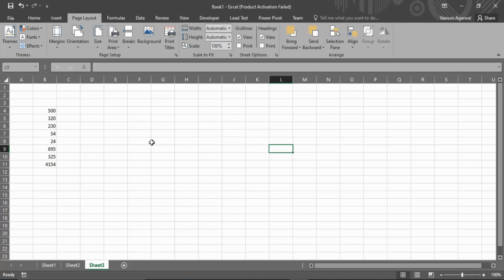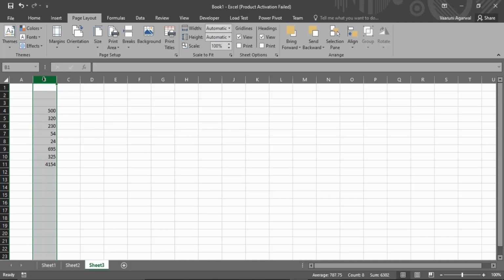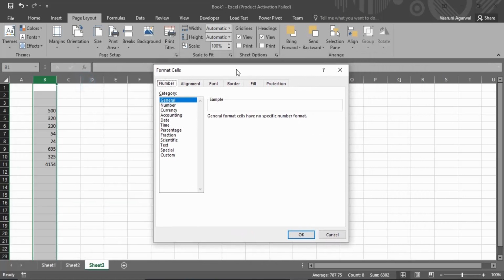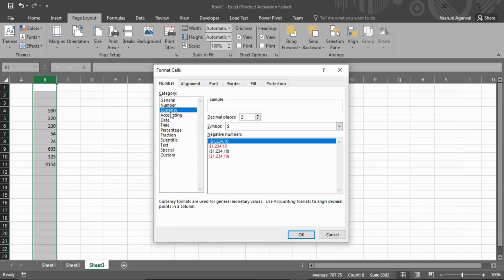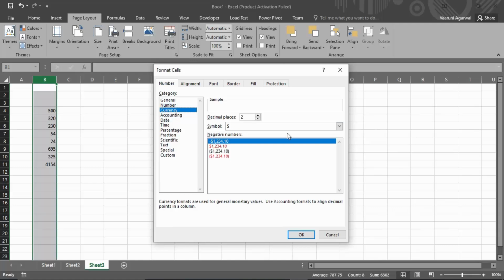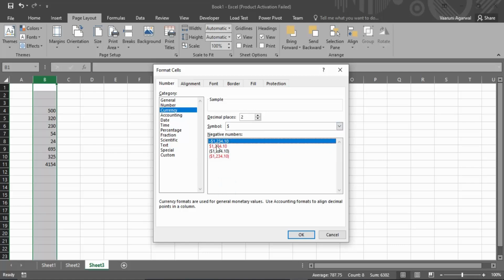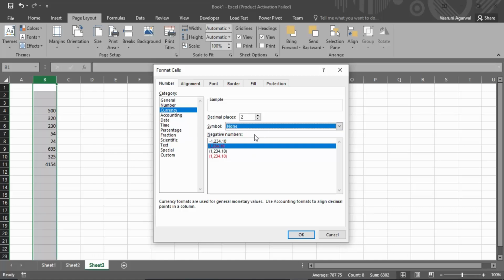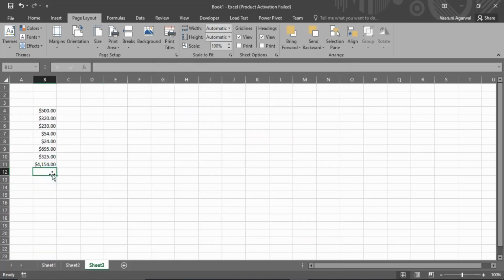How To Format Numbers to Currency in Excel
"Currency Clarity: How to Format Numbers to Currency in Excel | Quick Tutorial"

Welcome to our quick tutorial on formatting numbers to currency in Microsoft Excel! In this guide, we'll walk you through the steps to enhance the clarity of your financial data by applying currency formatting to numbers. Whether you're working on budgeting, financial reports, or any spreadsheet that involves monetary values, this tutorial ensures you can easily format numbers to currency in Excel.

💰 **Why Format Numbers to Currency in Excel?**
Discover the importance of presenting financial data clearly and professionally by formatting numbers to currency in Excel.

- **Selecting Cells for Formatting:** Learn how to choose the cells containing the numbers you want to format to currency.
- **Accessing Format Cells Options:** Explore the process of accessing the Format Cells dialog box in Excel.
- **Applying Currency Formatting:** Understand how to apply currency formatting to selected cells, including choosing the currency symbol and decimal options.

📊 **Step-by-Step Formatting Process:**
Follow our easy-to-follow instructions and examples to gain hands-on experience with formatting numbers to currency in Microsoft Excel. From selecting cells to applying and customizing currency formatting, we'll guide you through the process seamlessly.

⚙️ **Customization and Alternatives:** Learn how to customize currency formatting options based on your preferences and explore alternative methods for achieving similar effects.

👩‍💻 **Troubleshooting Tips:**
Encounter any challenges during the formatting process? No worries! We've included troubleshooting tips to address common issues and ensure a seamless experience when formatting numbers to currency in Excel.

Present your financial data with clarity by formatting numbers to currency in Excel. Watch the guide, follow the steps, and elevate your spreadsheet presentation effortlessly. Hit play now and master the art of currency formatting in Excel! 💰📊✨